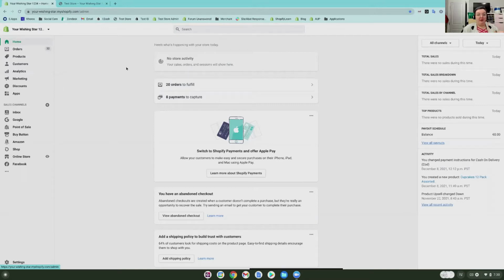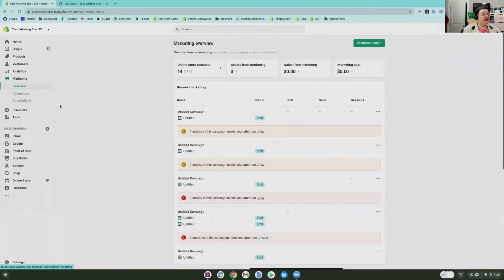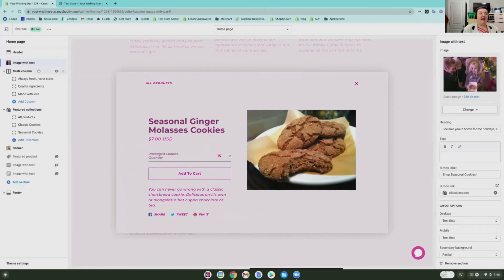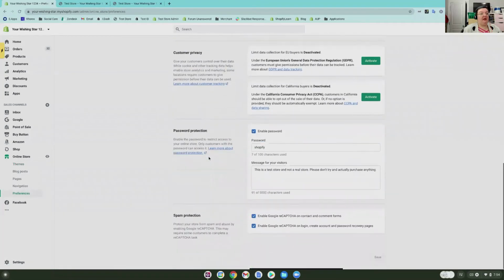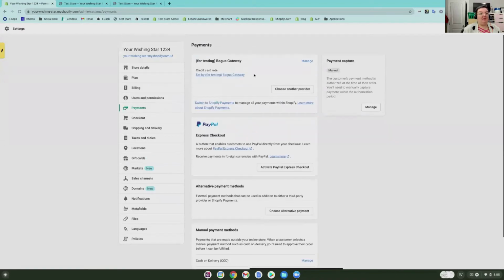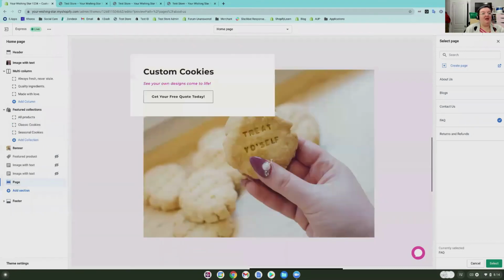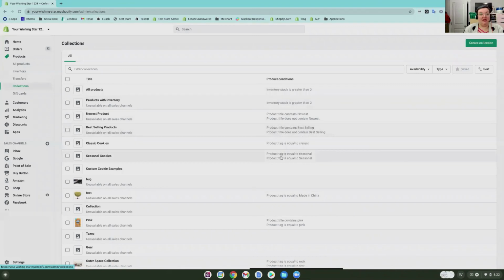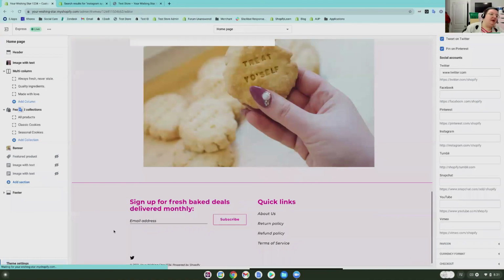eCommerce for Algonquin College Culinary Students with Shannon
Shopify has provided a free 12 month account for the current culinary management students at Algonquin College. In this class, Shannon, a Shopify ambassador, joins our class, and walks us through the fundamental of a store set-up.
Learners must develop their own Shopify store and food products. Their unique store will become an important element in their final semester, as they create a successful and distinctive Business Plan, for the post0Covid industry.
As our current students look ahead to their careers, understanding eCommerce will be critical. Business now must have an online presence.

Potential customers must have a mobile way to view the location and menu. Successful businesses will want to maintain their relationship, and stay in communication with established guests.

Additional opportunities for revenue must be created. New services and product channels must be created to generate additional sources of business income.
Leveraging social media, and the business online presence through awareness, events, promotions, and food imagery will be critical.

Algonquin Culinary graduates now have the skill and confidence to be leaders in our dynamic and exciting Canadian Food and Beverage industry.